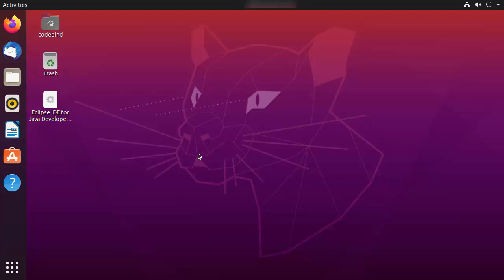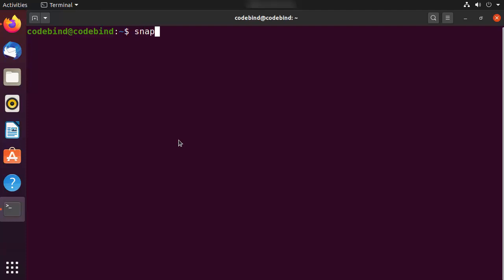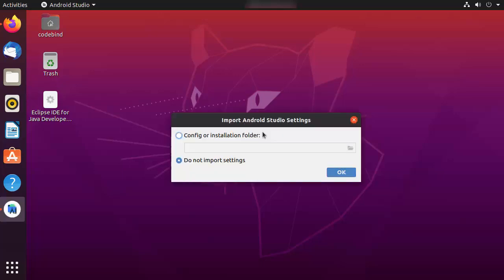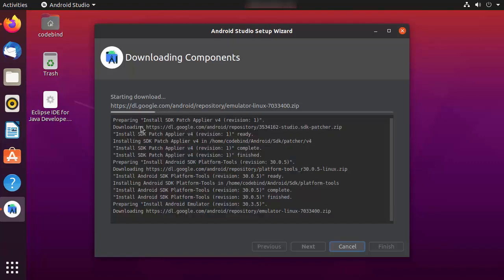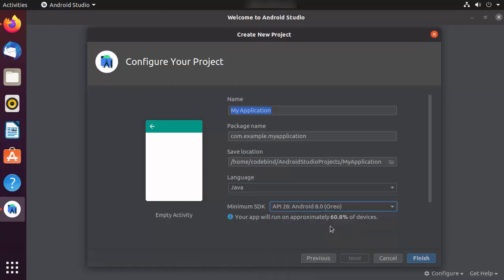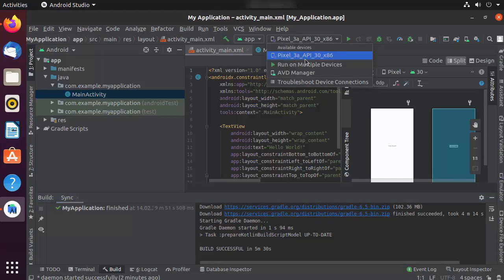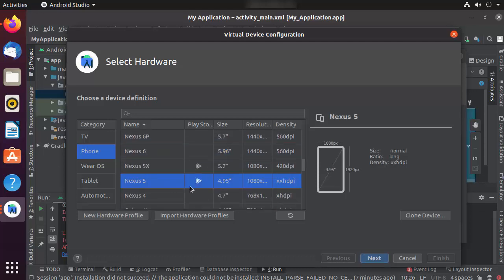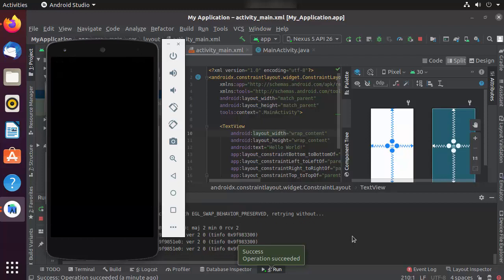How to Install Android Studio on Ubuntu 20.04 LTS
In this video I am going to show you How to Install The Latest Android Studio IDE in Ubuntu 20.04 LTS  Focal Fossa Linux . In addition I am also going to show How to Create First Hello World Android Studio Application. Downloading, installing and starting Android Studio in easy steps demonstrated.
Creating First Android Studio App. So let us see How To Install IntelliJ IDEA for Java on Ubuntu Linux .

Install Android Studio for Linux using the Snap Store
sudo snap install android-studio --classic